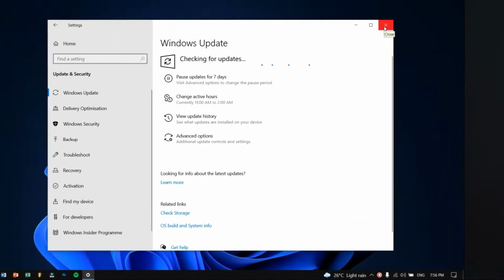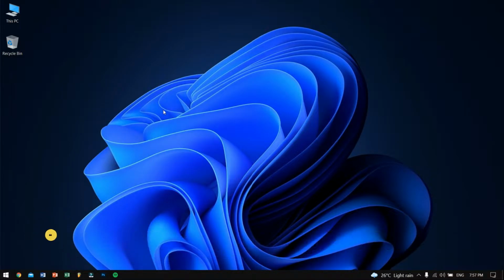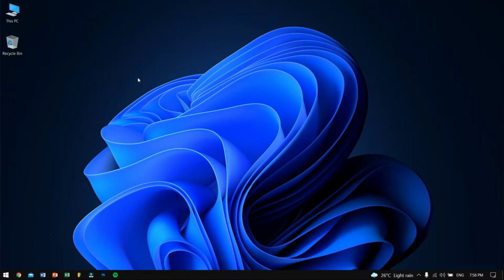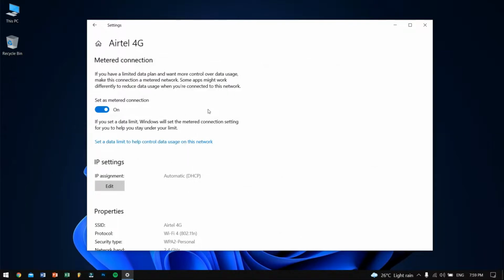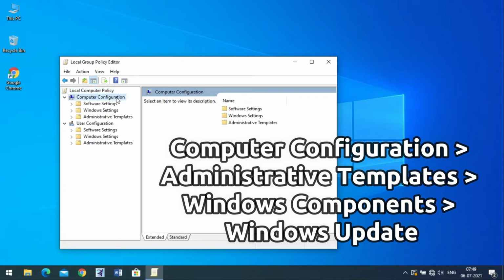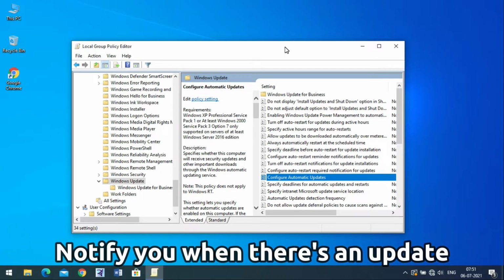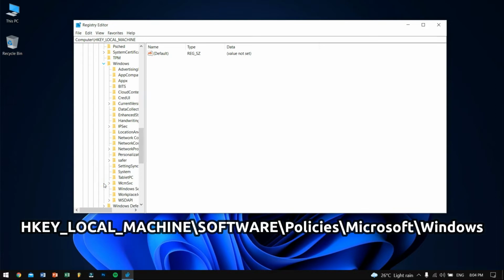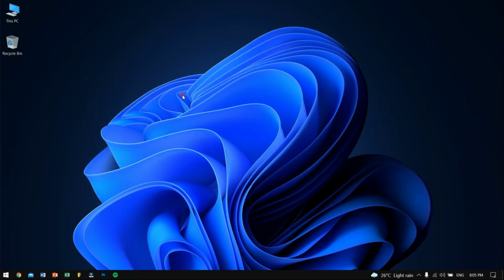How to Disable Automatic Updates in Windows 10 Permanently? [5 Ways]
If you want to disable Windows 10 updates, then this video is right for you. We will explain 5 ways to turn off automatic updates Permanently.

Here is an annoying situation: while you are booting your computer to start a day's work, Windows 10 forces you to update. It takes hours and you are just wasting your time. Let's get into the video and see how we can solve this problem.

00:35   Changing Windows update settings
01:34   Disabling Windows update services
02:43   Setting up Metered connection
04:06   Using Group Policy Editor (For Windows Pro/Edu/Enterprise Edition)
06:08   Editing Registry